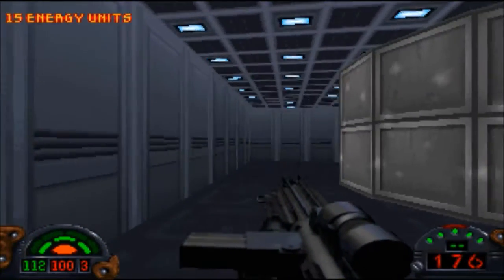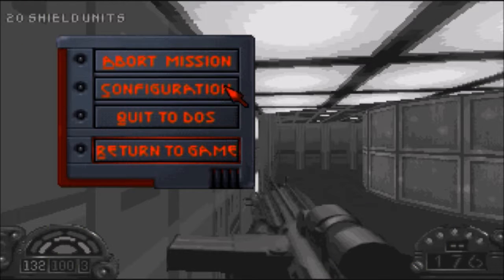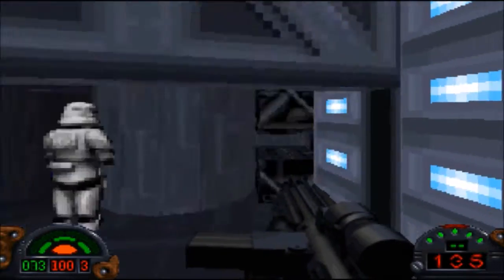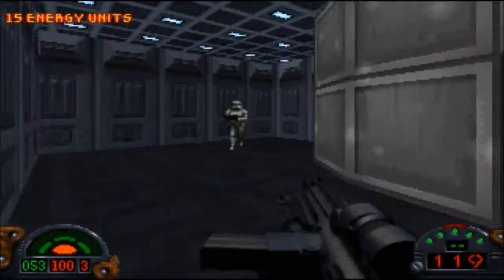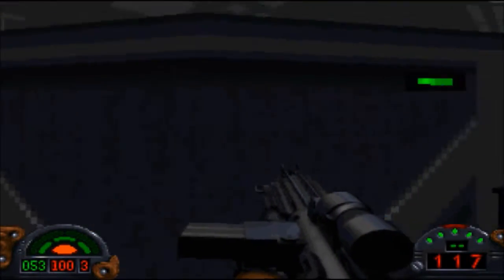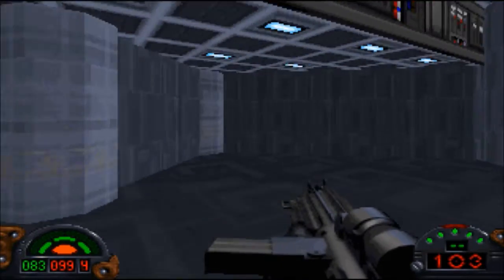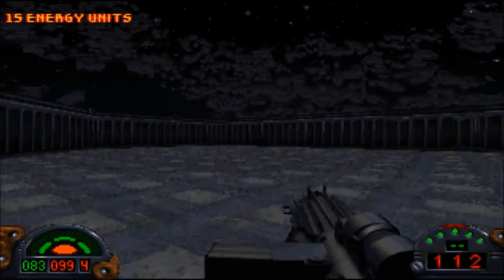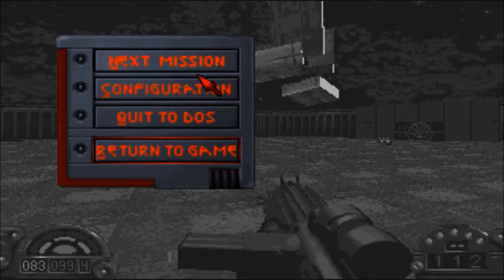BEST GRAPHICS EVER!!! Star Wars Dark Forces Ep:1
Hey Guys Heroscape2 here and I just wanted to say I hope you all enjoyed!